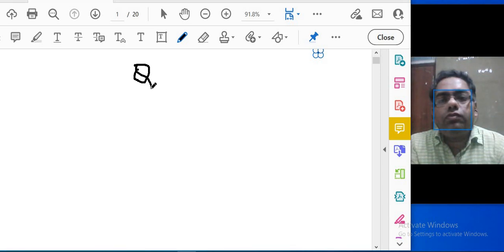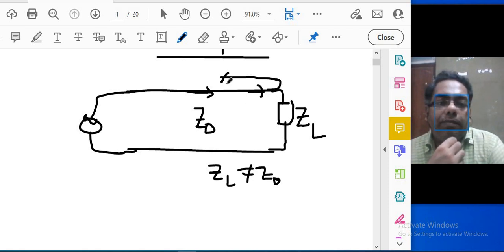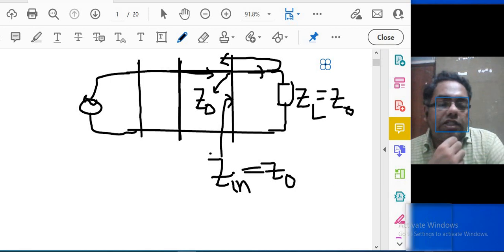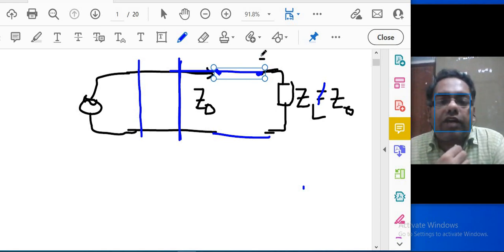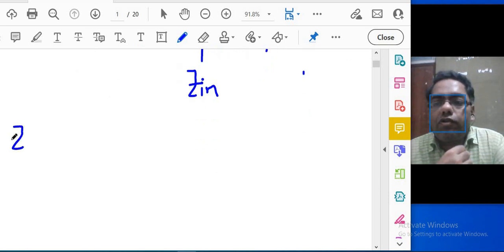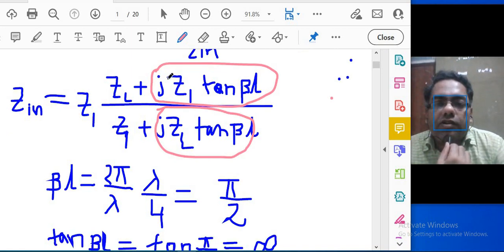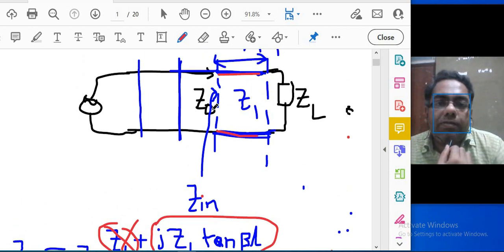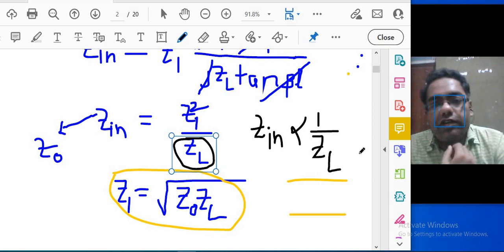Quarter wave transformer recording